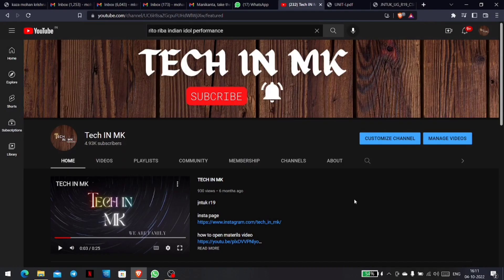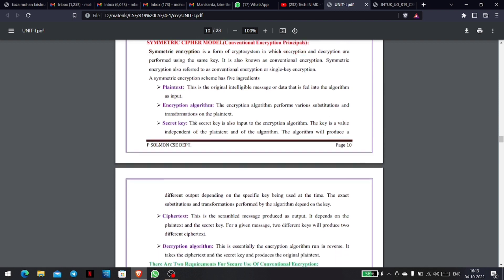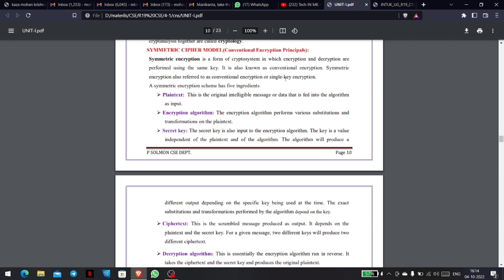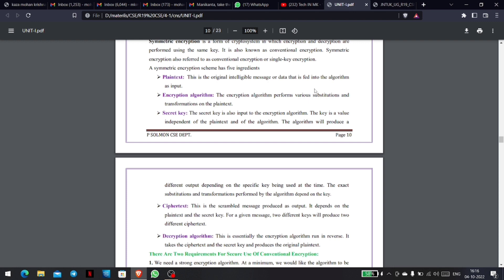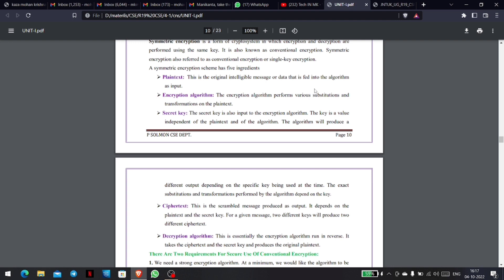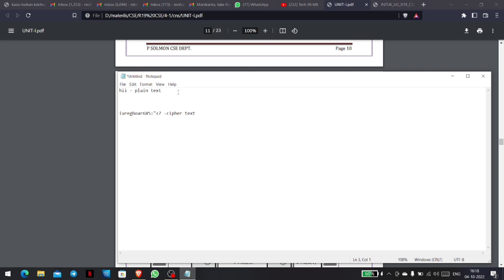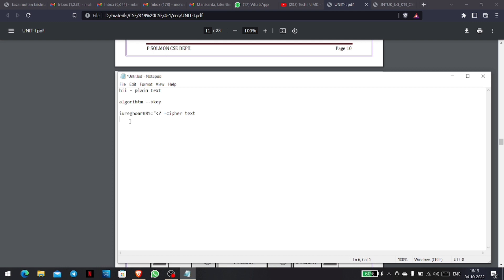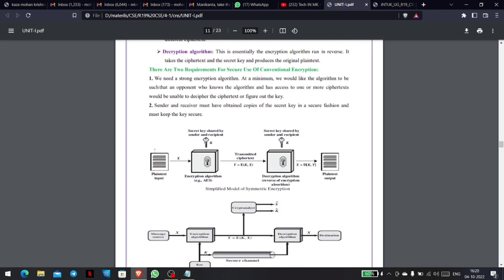cryptography and network security part-4 | SYMMETRIC CIPHER MODEL| jntuk r19 CNS LECTURE 4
JNTUK R19 MATERILS ARE HERE IN THE LINK BELOW CLICK THE LINK AND DOWNLOAD THE

MEKU KAVLSINA IMPORTANT QUESTIOSN MATERILS ANNI EE LINK LO UNTAY CHUSKUKONDI

and
feel free to message me in insta
mk_5_9_5